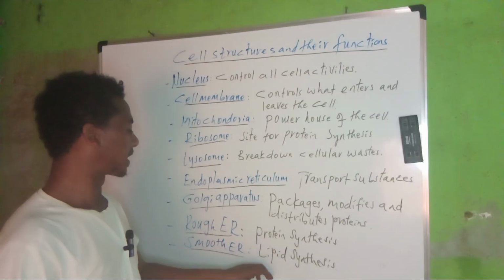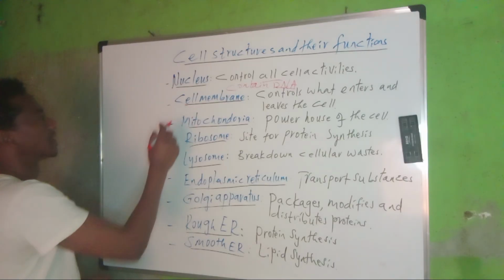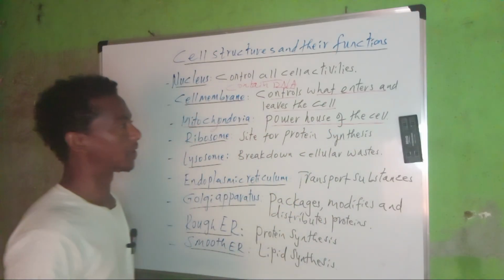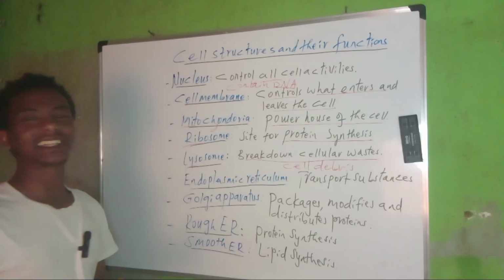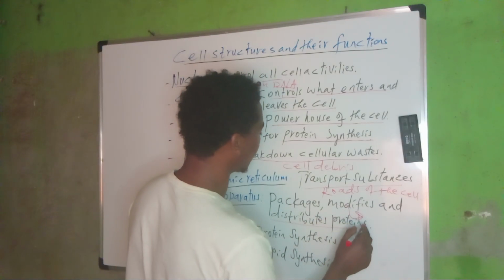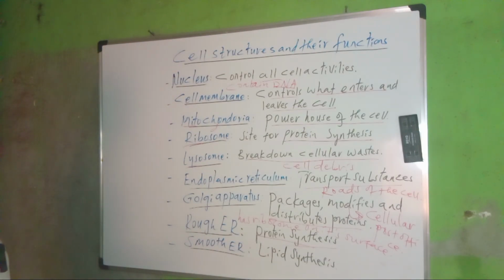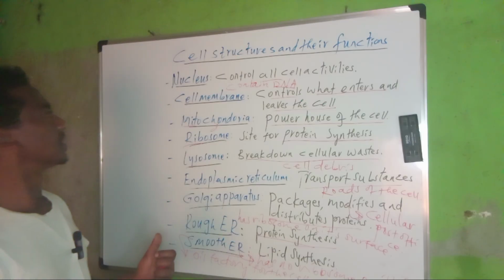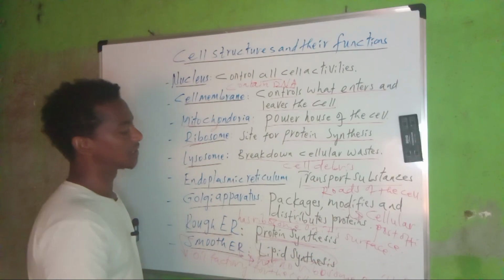Cell structure and functions